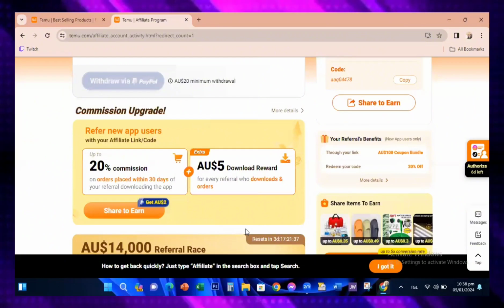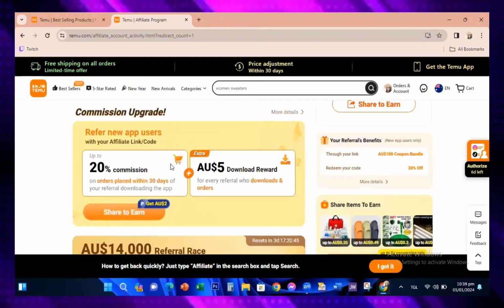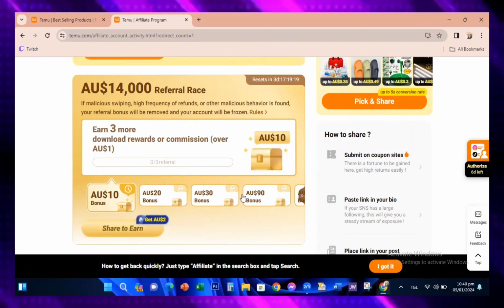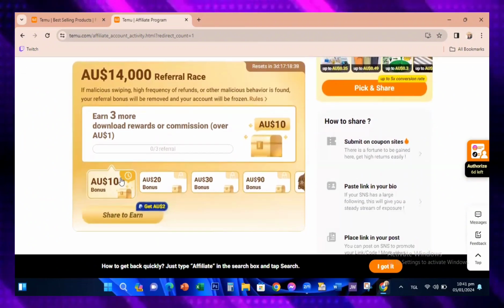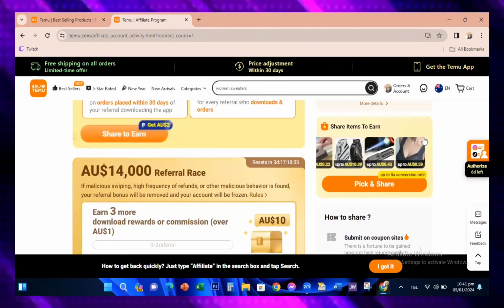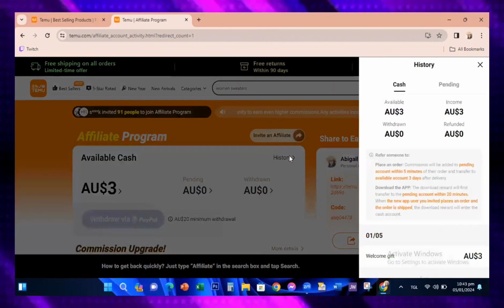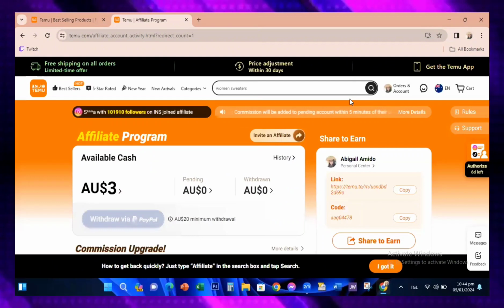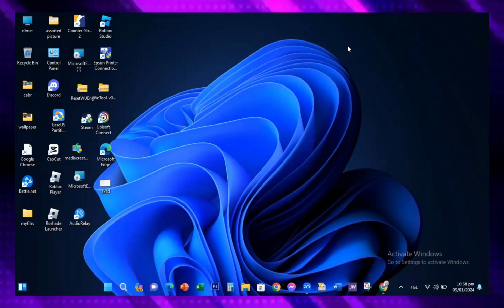How To Start TEMU Affiliate Marketing | TEMU Affiliate Program Tutorial 2024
Welcome to today's tutorial, where we'll dive into the exciting world of TEMU Affiliate Marketing! If you're eager to explore a dynamic and rewarding affiliate program, you're in the right place. In this step-by-step guide, we'll walk you through the TEMU Affiliate Program, sharing tips and strategies to kickstart your journey into affiliate marketing.